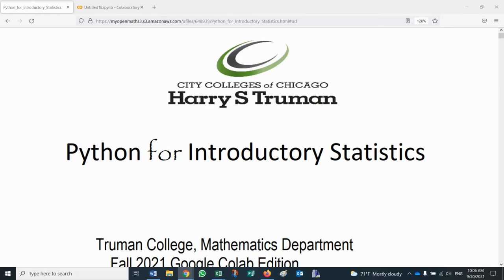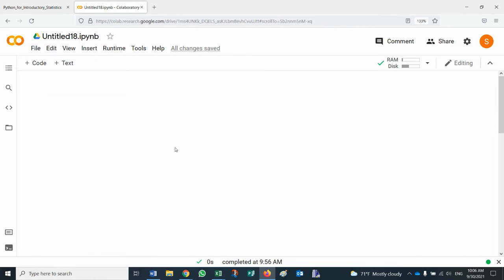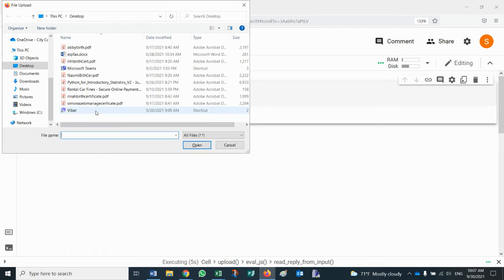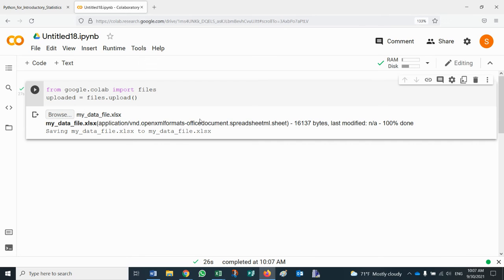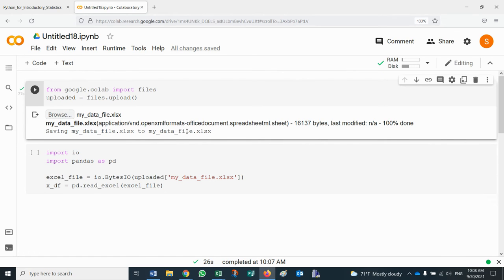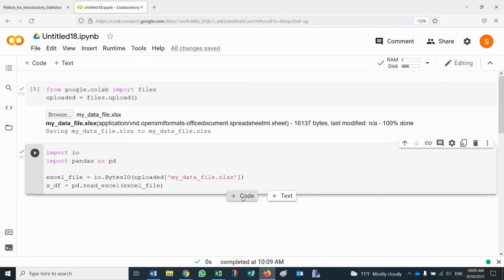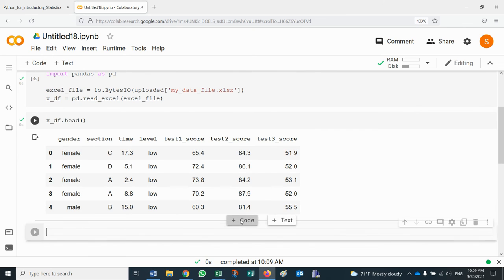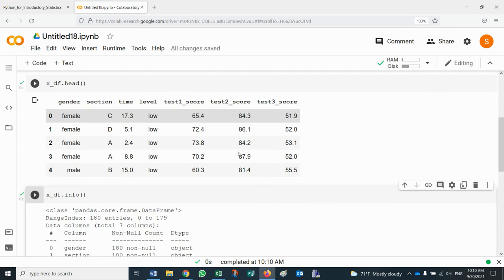Python: Upload Excel File with Pandas